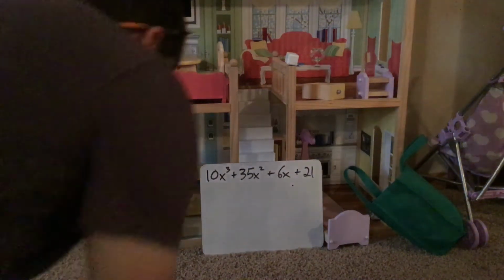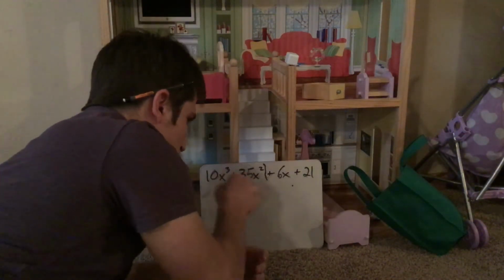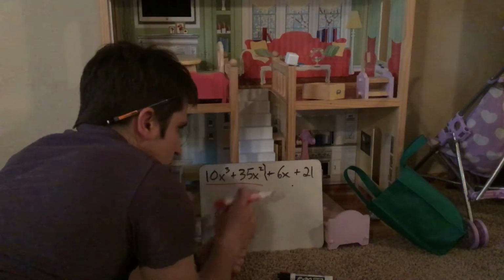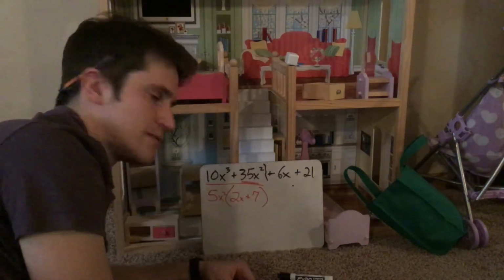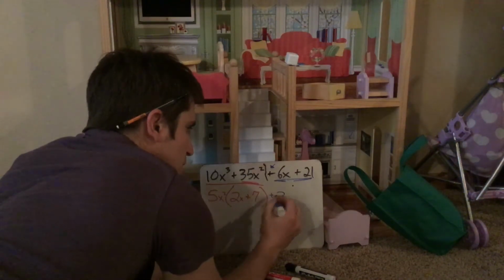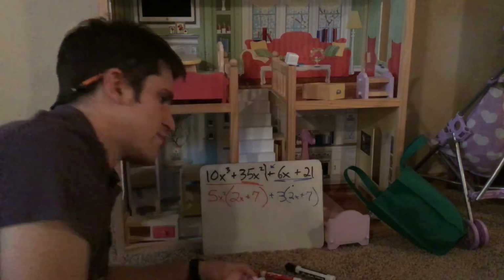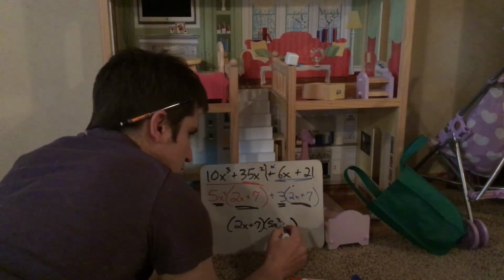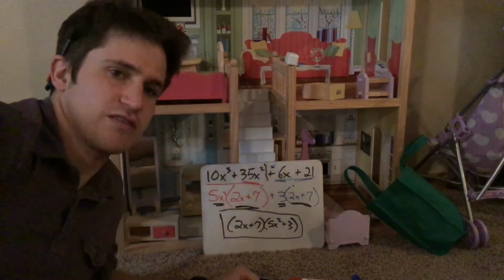Key Concept 3: Grouping